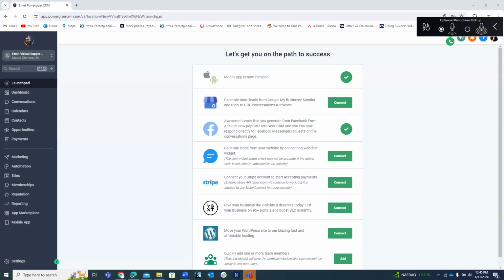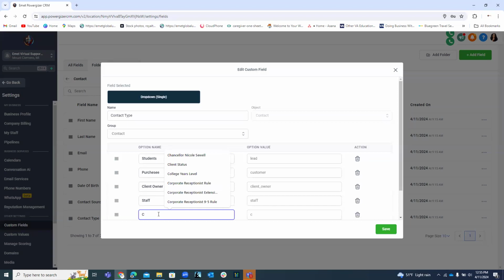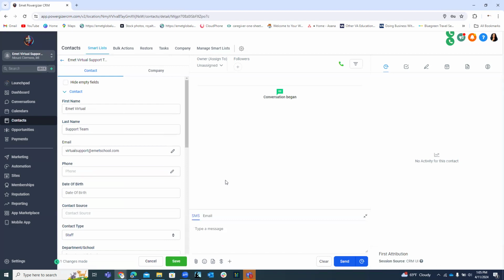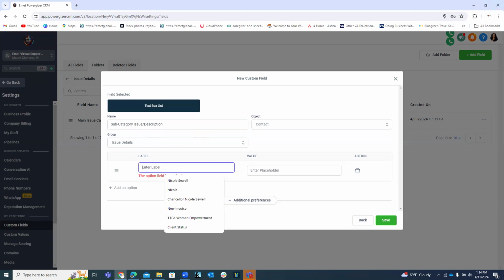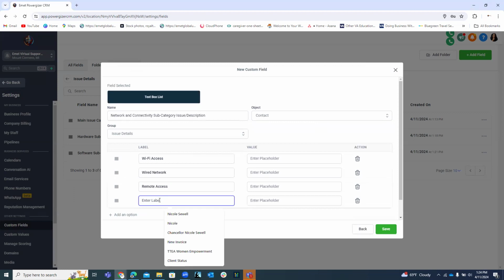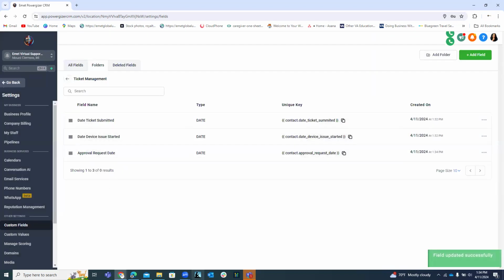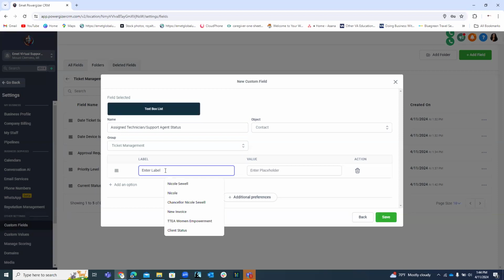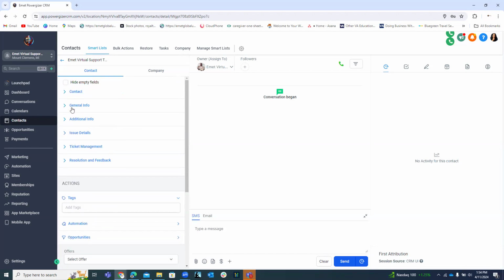Powergizer CRM Form Folder and Form Fields Setup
How to Create Custom Form Fields and Custom Folders in Powergizer CRM